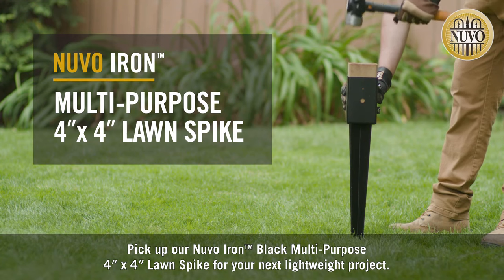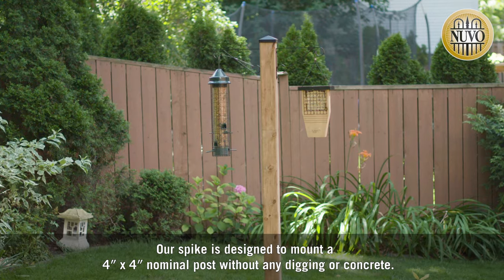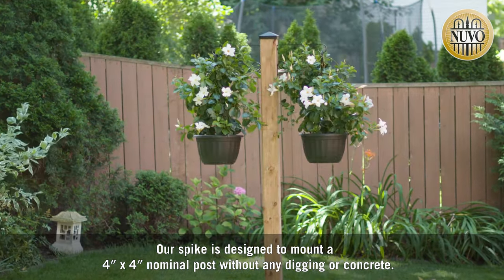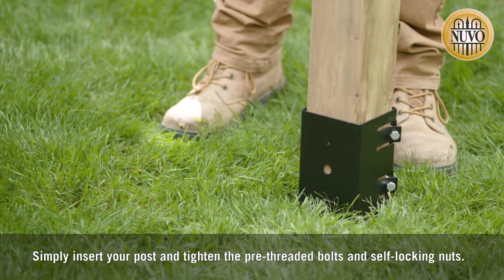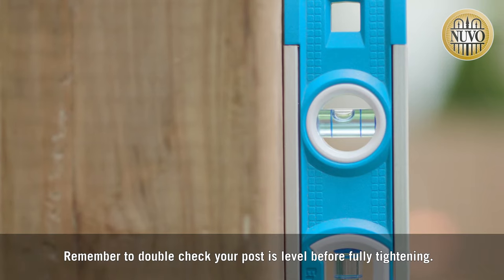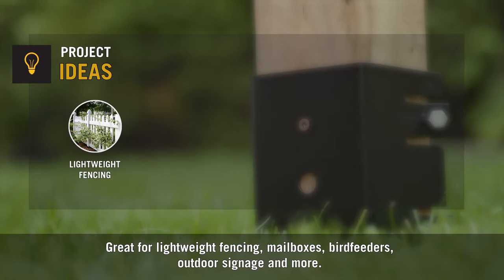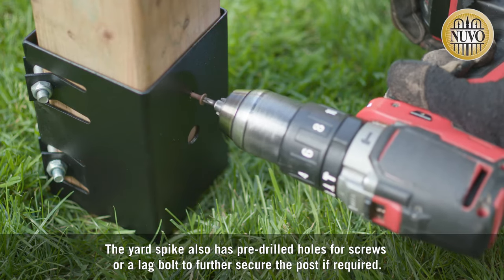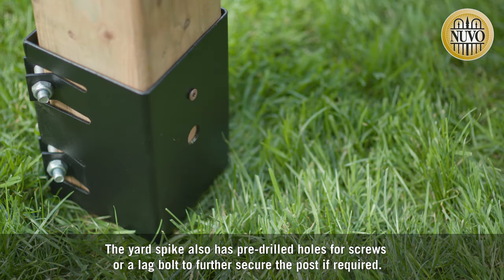Easily install a wood post in the ground | No digging or concrete | Learn About Our Product: NYS30B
Learn about our Multi-Purpose Yard & Lawn Spike for In-Ground Post Support. Our yard and lawn post spike is the easiest way of completing your next outdoor project. With no digging or concrete required, it’s as easy to install as it is versatile.

𝗠𝘂𝗹𝘁𝗶-𝗣𝘂𝗿𝗽𝗼𝘀𝗲 𝗜𝗻 𝗚𝗿𝗼𝘂𝗻𝗱 𝗣𝗼𝘀𝘁 𝗦𝗽𝗶𝗸𝗲

𝗣𝗿𝗼𝗱𝘂𝗰𝘁 𝗖𝗼𝗱𝗲: NYS30B | For nominal 4" x 4" posts

𝗣𝗿𝗼𝗱𝘂𝗰𝘁 𝗖𝗼𝗱𝗲: NYS326B | For nominal 6" x 6" posts

🔎 𝗕𝗥𝗢𝗪𝗦𝗘 𝗢𝗨𝗥 𝗢𝗧𝗛𝗘𝗥 𝗣𝗥𝗢𝗗𝗨𝗖𝗧 𝗟𝗜𝗡𝗘𝗦

🛒 𝗪𝗛𝗘𝗥𝗘 𝗧𝗢 𝗕𝗨𝗬
to find our products in-store or online.

💡 𝗔𝗯𝗼𝘂𝘁 𝗢𝘂𝗿 𝗖𝗼𝗺𝗽𝗮𝗻𝘆
With over 20 years leading the industry in North America, Nuvo Iron™ delivers innovative designs & products that allow residential homeowners & commercial contractors to experience luxurious, stylish outdoor designs at an affordable price.